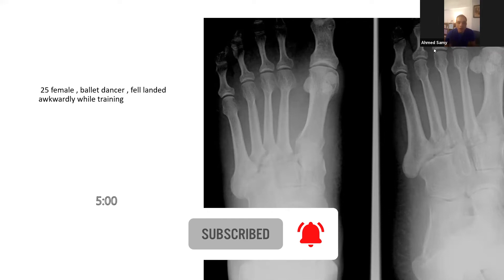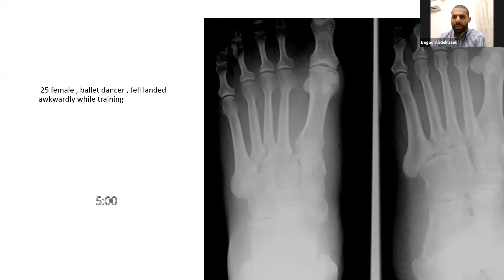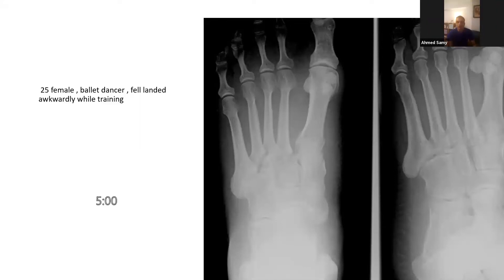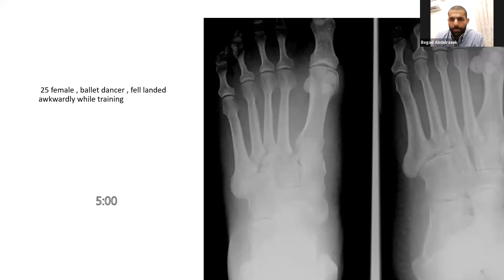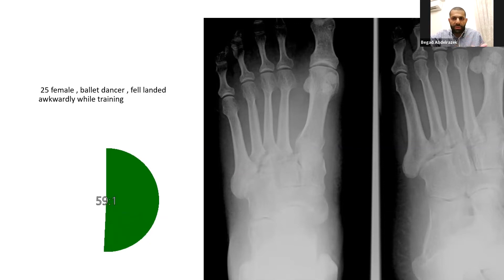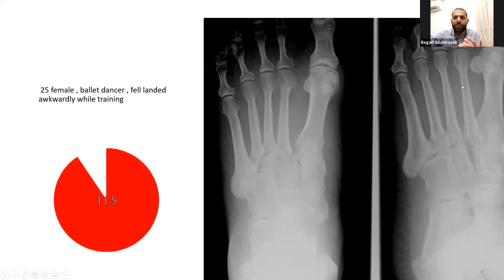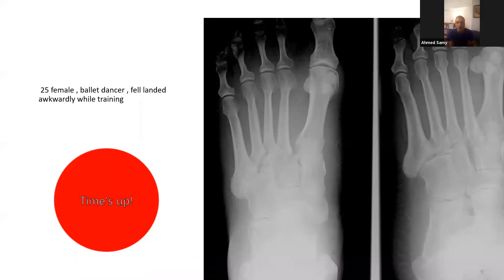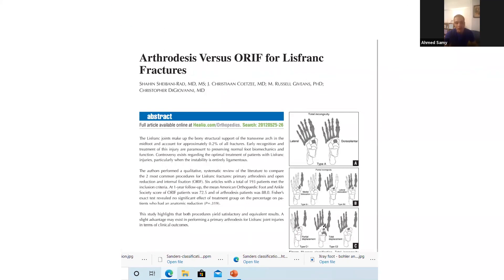lisfranc fracture - viva practice for FRCS T&O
Arthrodesis Versus ORIF for Lisfranc Fractures